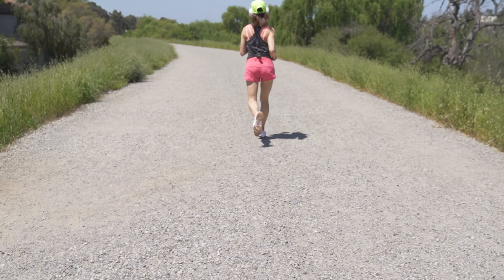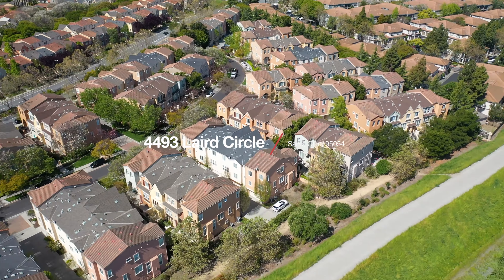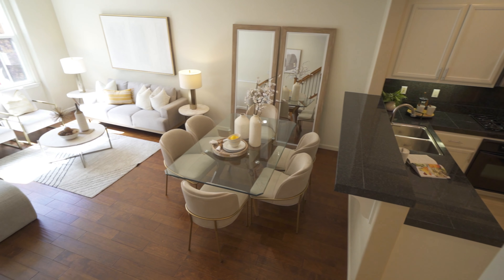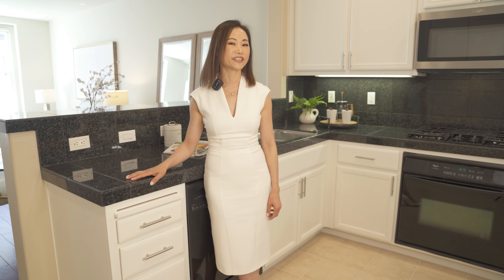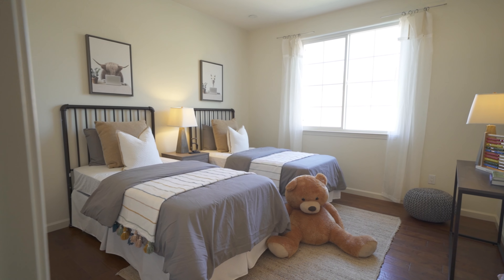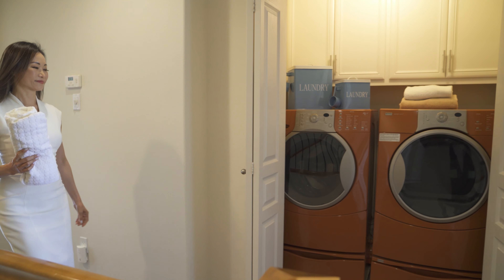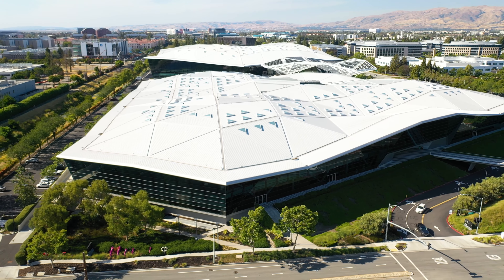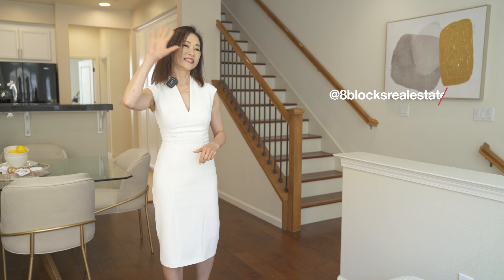Perfectly located townhome - 4493 Laird Circle, Santa Clara 95054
Experience the best of Rivermark living with this charming property featuring  the desirable floorplan, The Park Plan 2. The popular floor plan with a bedroom and full bath on the main level where the living, dining and kitchen create a perfect open space for family gathering and entertaining. Large windows provide plenty of natural light. The kitchen features granite countertops, freshly painted cabinets, and a wall of pantries for all your storage needs. Upstairs, there are two master suites, each complete with a walk-in closet and a luxurious bath. Enjoy the convenience of laundry on the bedroom level. Outdoor lovers can enjoy jogging, biking and walking on Guadalupe trail just steps away. Short walk to community pool, parks, Don Callejoin schools and  Rivermark Plaza for shopping and dining. Google shuttle bus stop is just around the corner. Easy commute to high tech!

4493 Laird Circle, Santa Clara 95054
3 bedrooms / 3 bathrooms / 1,588 sqft

Sold for $1,550,000!